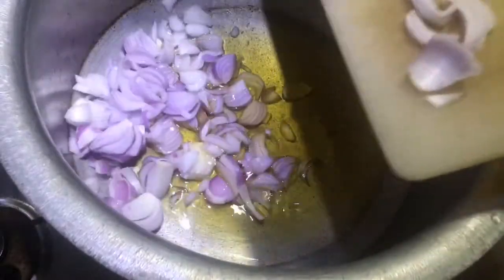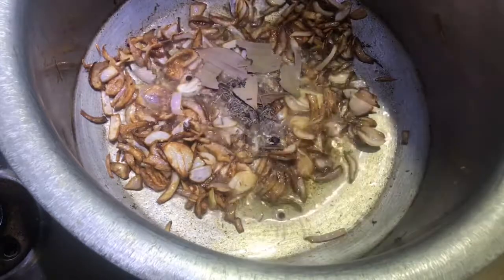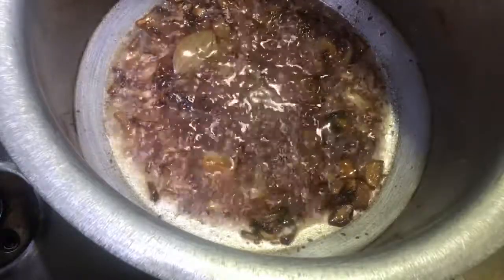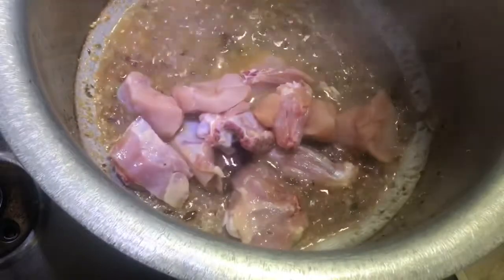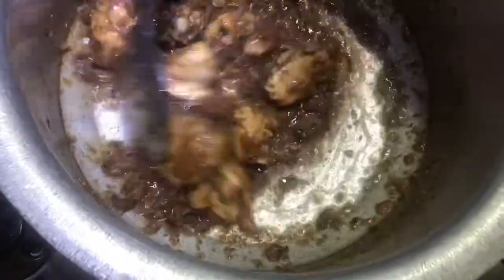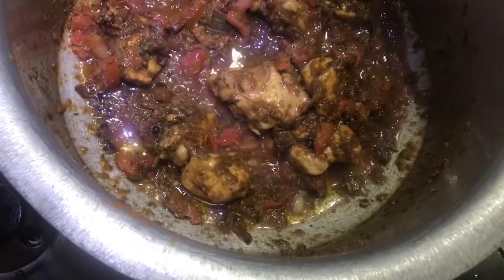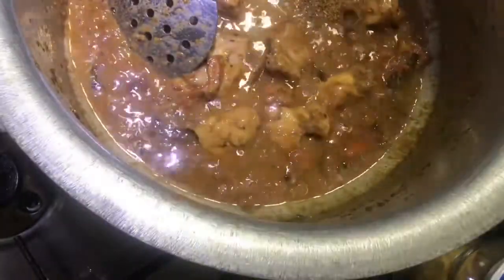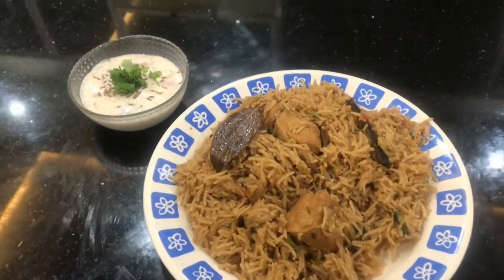Punjabi Chicken Pulao | Pilau Rice | Chicken Pilaf | Easy Recipe | Cook Unleashed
Chicken Pulao is an ultimate comfort food prepared with rice and meat pieces along with some aromatic spices and vegetables. The rice is cooked in the broth making it a one-pot meal. Serve it with a cooling vegetable Raitha to enjoy a wholesome meal :)

To get the complete list of ingredients and the written recipe, please

This is an intellectual property of Cook Unleashed and not to be shared or copied without prior permission and without mentioning the owner.